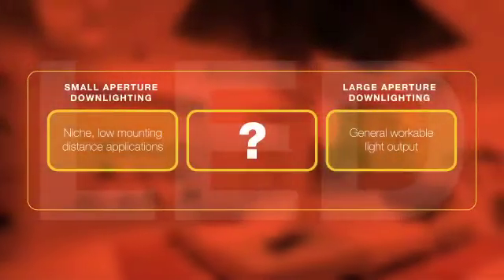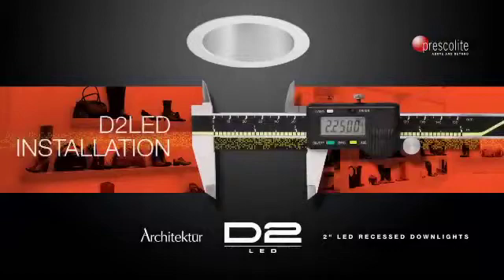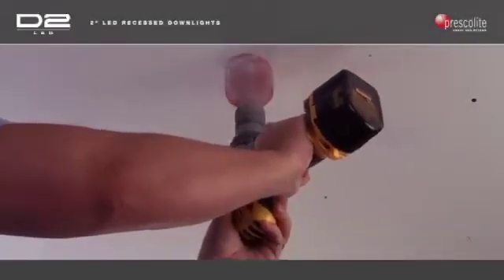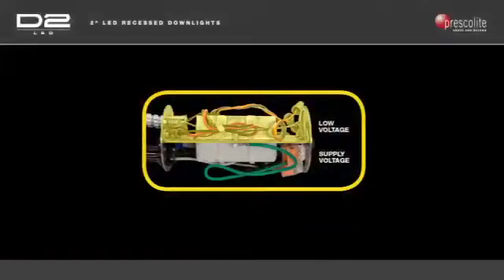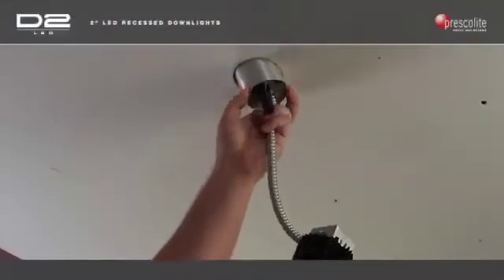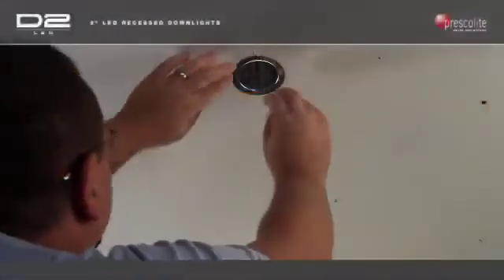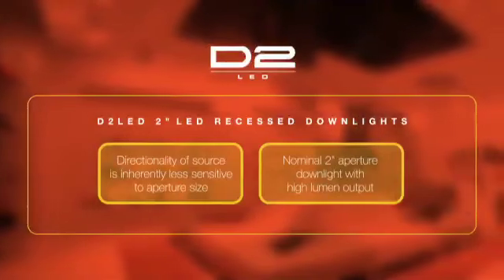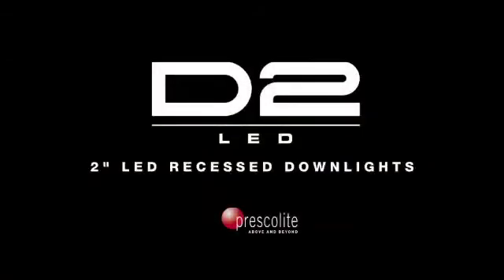Prescolite D2LED installation video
Prescolite's D2LED, the industry's first 2-inch commercial LED downlight, features minimal aperture size and a Xicato light engine, without any sacrifice to efficiency or optical performance.

Learn more about D2LED, including step-by-step installation.